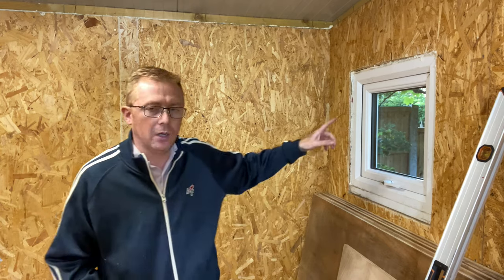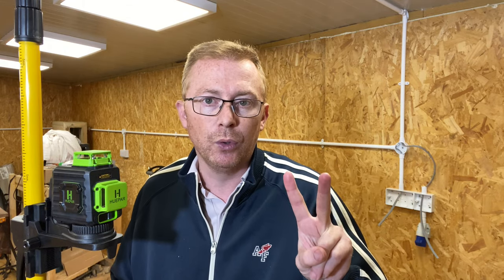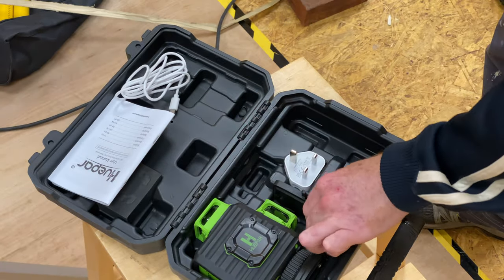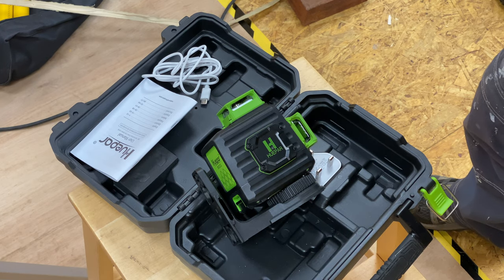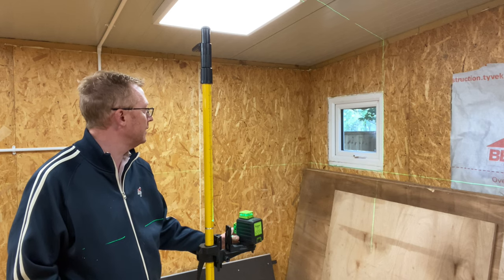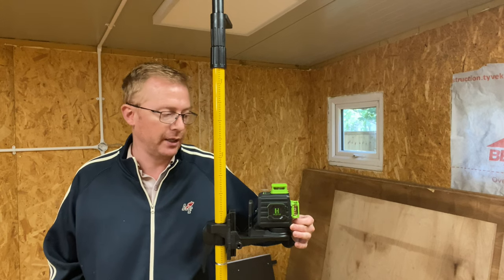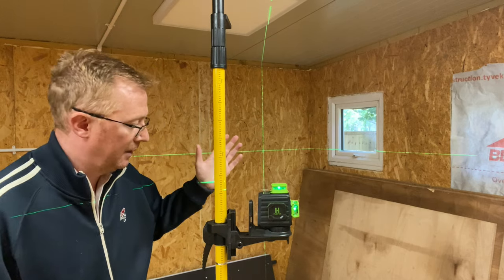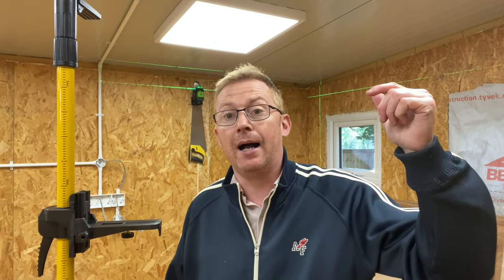Huepar Laser Level and Stand Demonstration and Review👍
The link covers purchases from the UK, USA, Europe, Canada, Australia and Japan👍. Thank you very kindly if you choose to do this as it would really help to support me and my channel adventures😀. Bets Wishes, Leo

In this video I walk you through the reasons why I decided to purchase a Laser Line Level. I settled on the Huepar B02CG model and I opted for the Huepar Tripod stand as well. The video talks you through how to use both the laser and the stand and also my thoughts and recommendations.

I hope you enjoy this video. Best Wishes, Leo